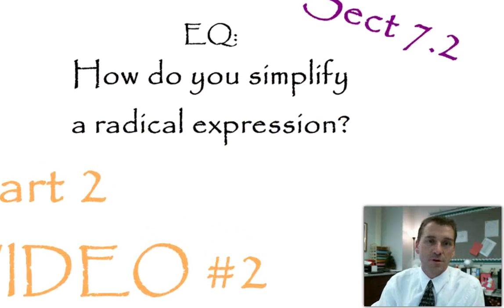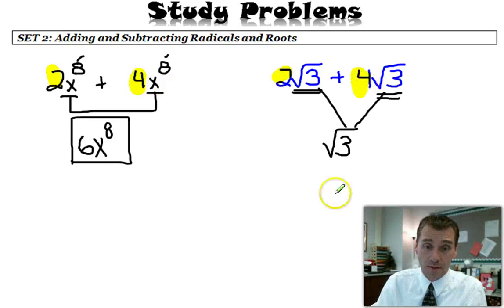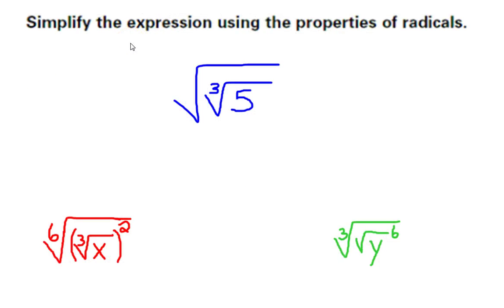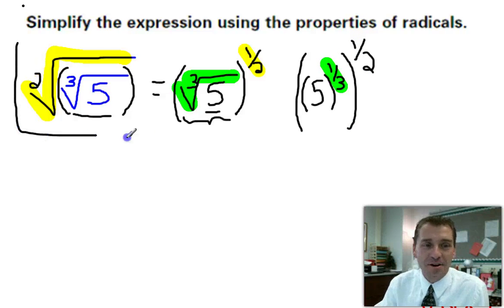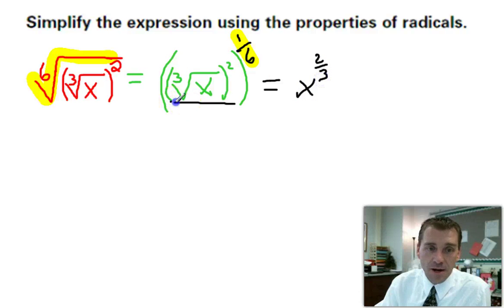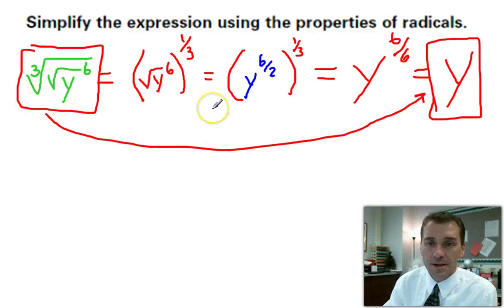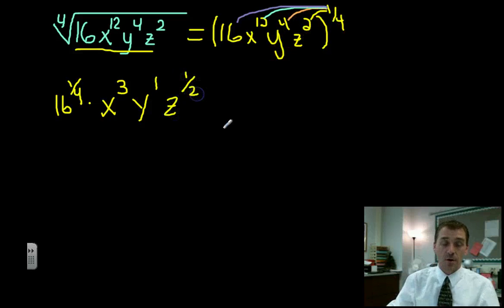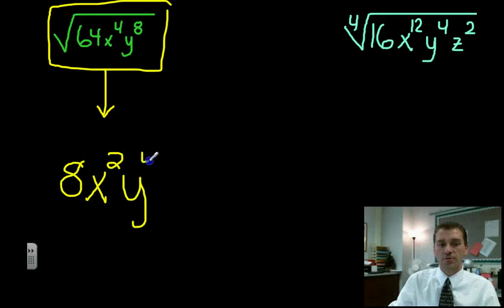7.2.2 Part 2 Add & Subtract & More Simplify